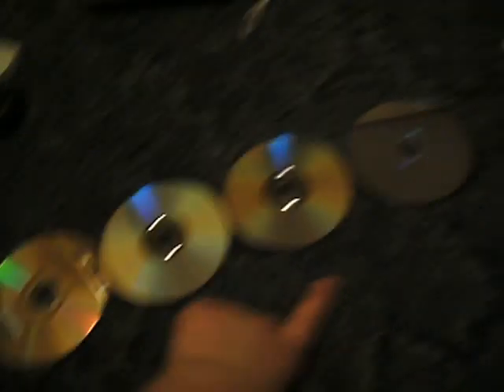CD - DVD - NOD - BluRay Comparison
A comparison between the CD, DVD, Nintendo Optical Disc, and Blu-Ray disc.